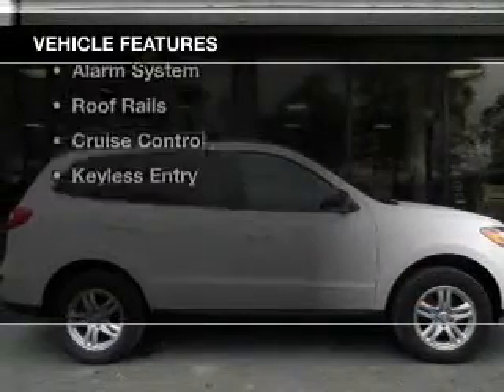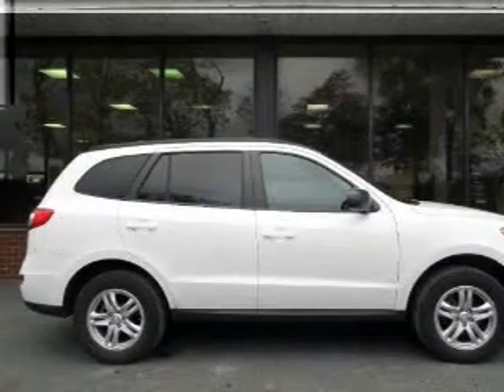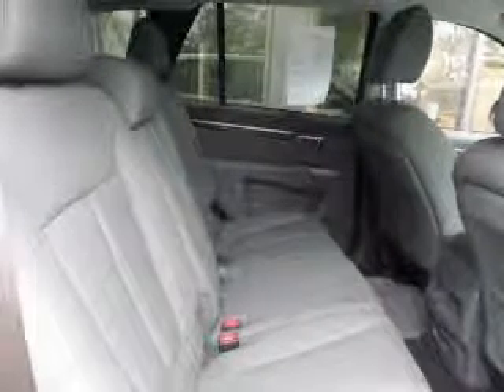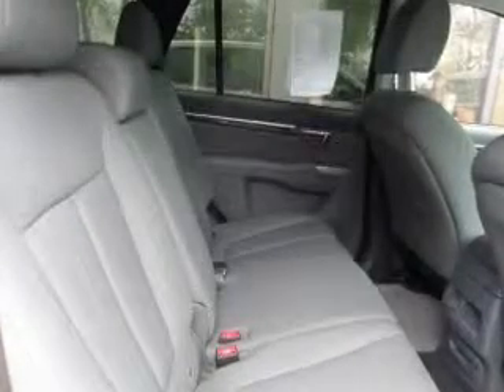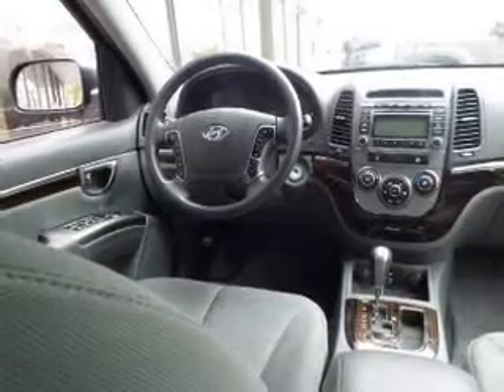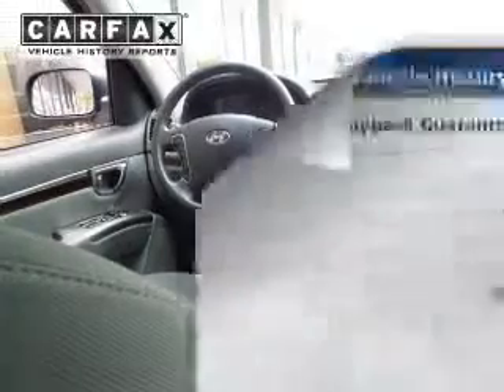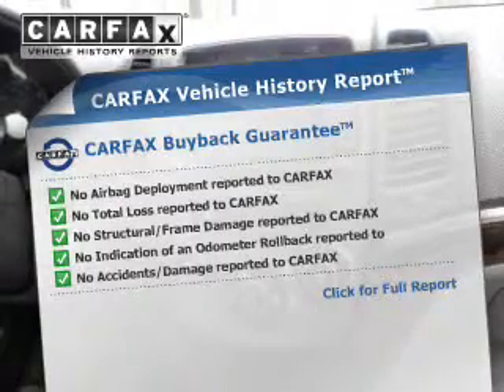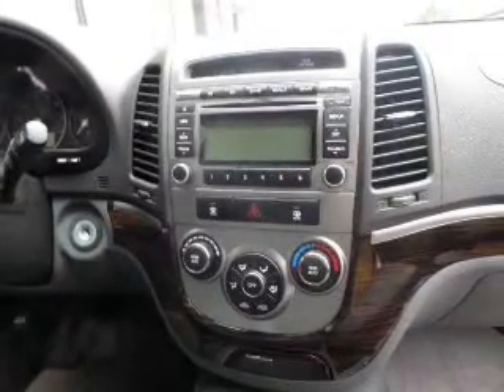2011 Hyundai Santa Fe - Easton PA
Phone:
Year: 2011
Make: Hyundai
Model: Santa Fe
Trim: GLS
Engine: 2.4 liter inline 4 cylinder 16 valve MPFI DOHC
Transmission: 6-Speed Automatic
Color: Frost White Pearl
Mileage: 33840
Address:
3810 Hecktown Rd.Route 33
Route 33